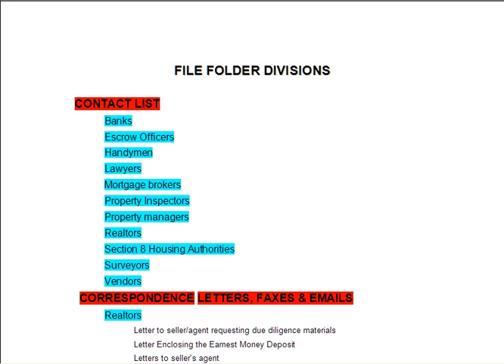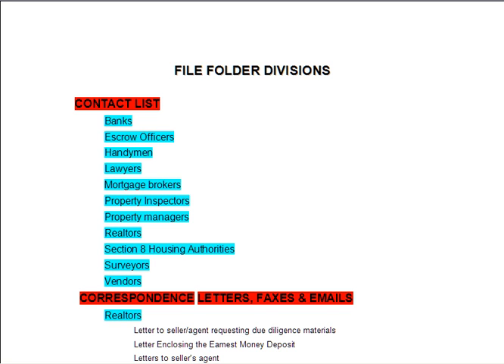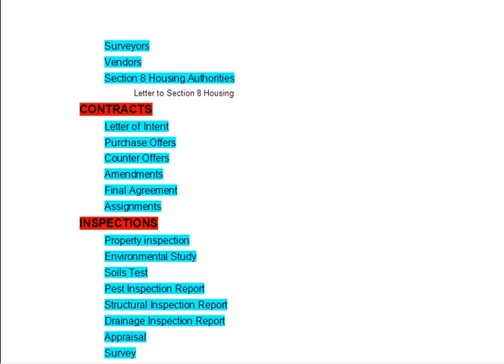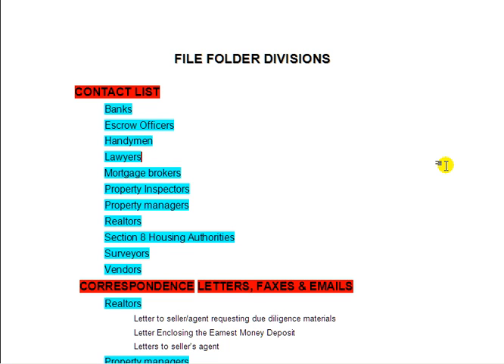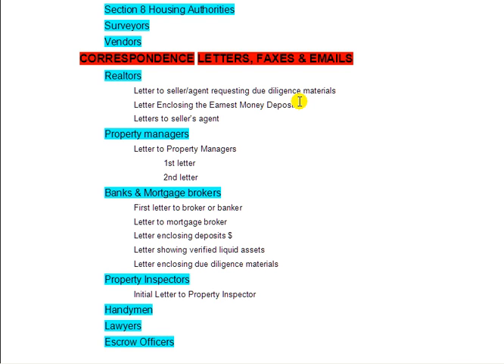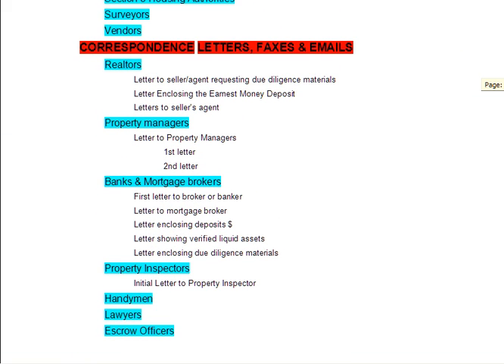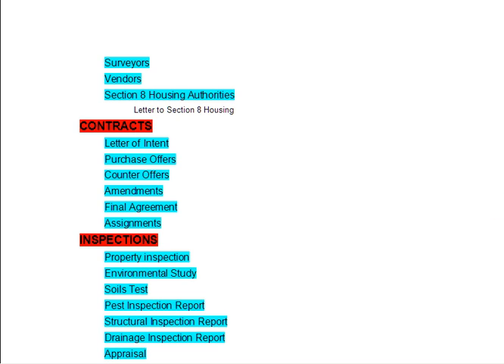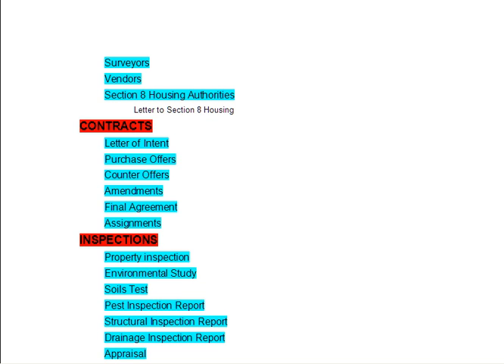The File Folder Video Part I New.mp4